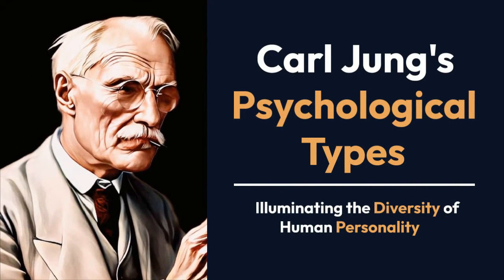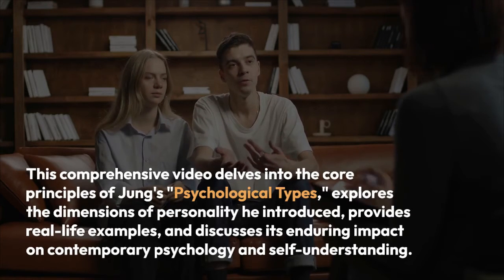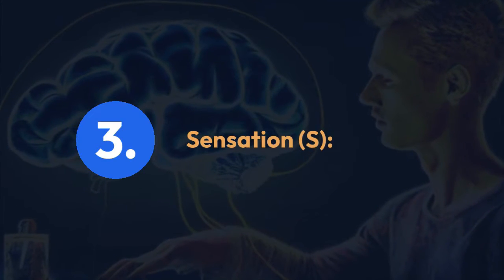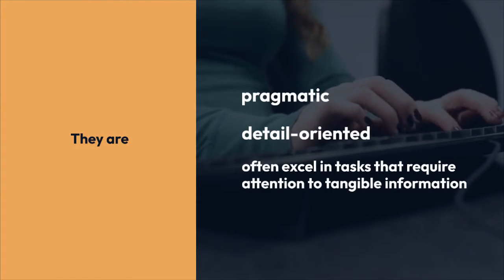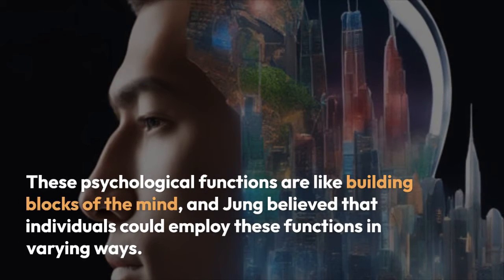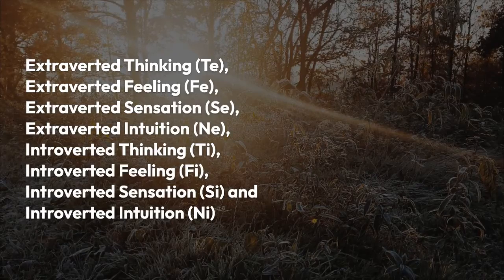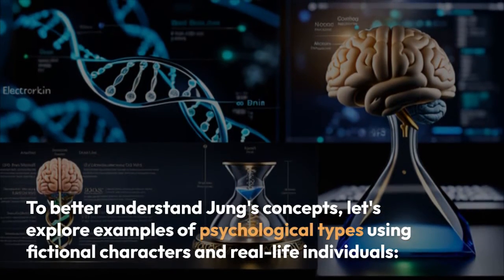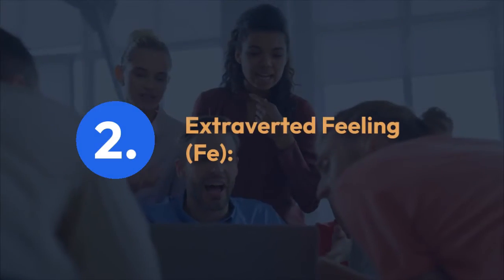Carl Jung's Psychological Types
Carl Jung's Psychological Types By Khushdil Khan Kasi @sociologylearners1835

Unravel the profound insights of Carl Jung's groundbreaking work, 'Psychological Types.' Explore the dimensions of personality, from extraversion to introversion, and the thinking, feeling, sensation, and intuition functions. Understand how these components create Jung's eight psychological types and how they shape our perceptions and interactions with the world. Delve into real-life examples, including famous personalities, to see Jung's typology in action. Discover the enduring impact of 'Psychological Types' on contemporary psychology, personality assessment, and personal growth. Join us on a journey to understand the diversity of human personality and the legacy of one of psychology's greatest thinkers.

Carl Jung Psychological Types | MBTI Personality Assessment | Jung's Eight Psychological Types | Extraversion vs. Introversion | Thinking and Feeling Functions | Sensation and Intuition in Personality | Jung's Legacy in Personality Theory | Understanding Human Personality | Real-life Applications of Jung's Theory | Carl Jung and Contemporary Psychology | Exploring Personality Diversity |  Applying Psychological Types in Career | Jung's Typology in Personal Growth